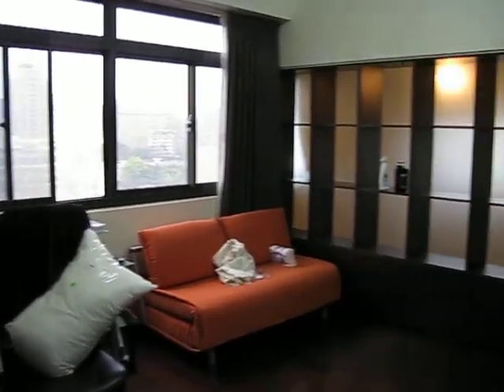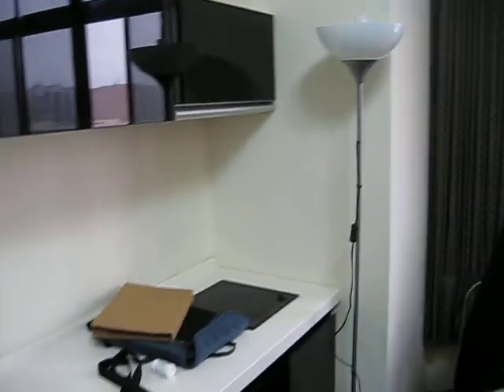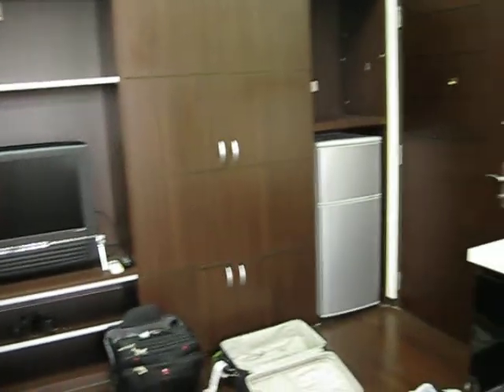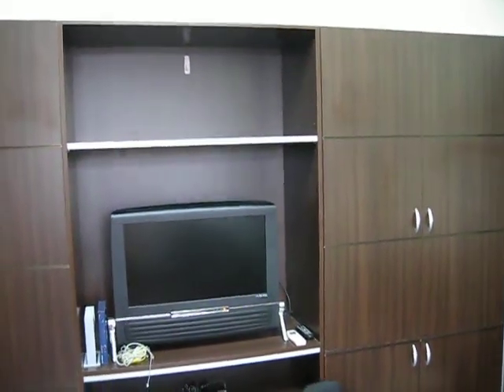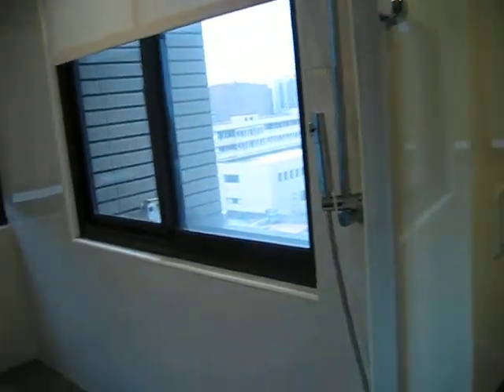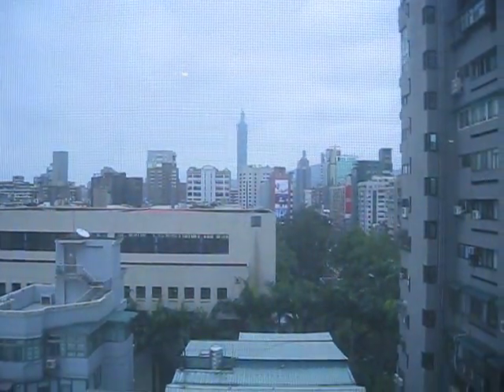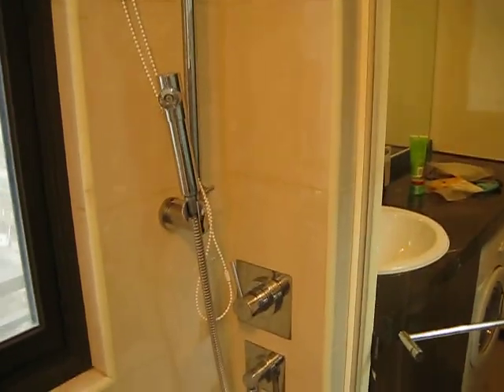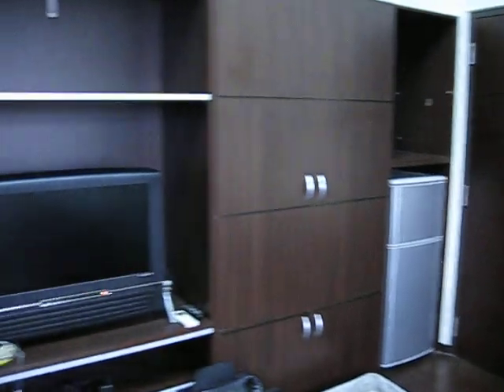Tour of my Taipei studio